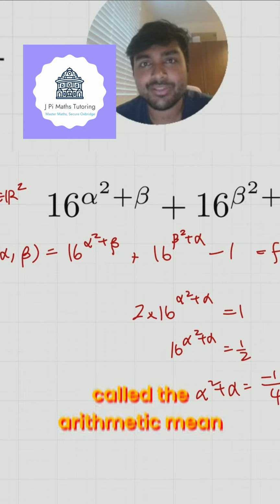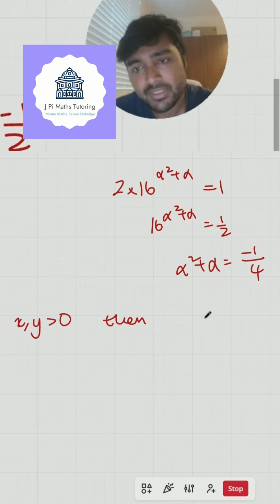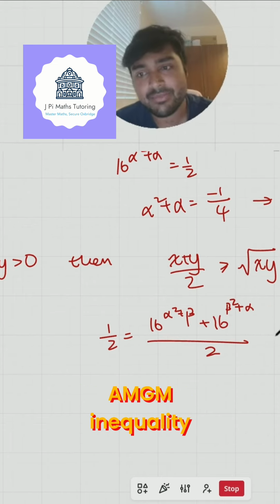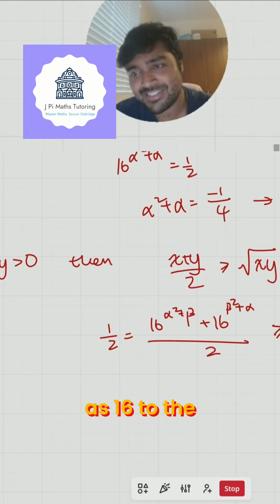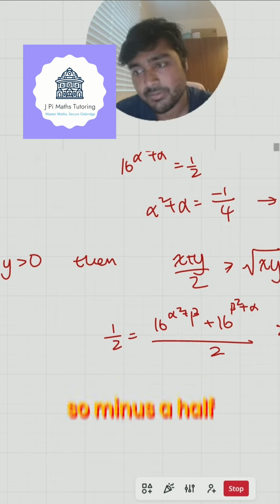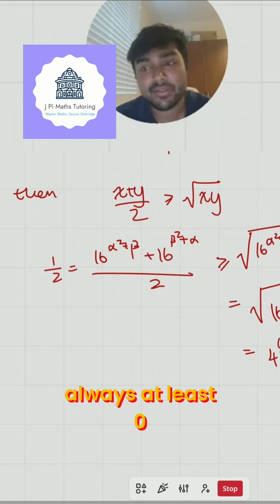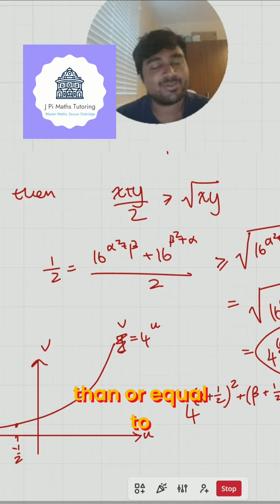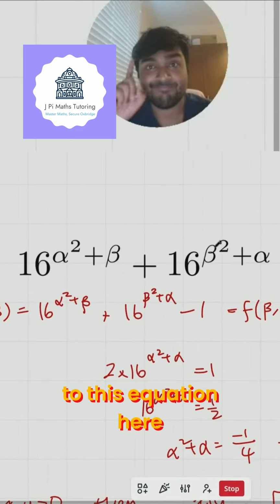Arithmetic Mean: The Inequality Trick Few Know!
AM-GM inequality: uncover its power! See how it solves problems others can't. This is math magic! ‘It’s such a useful tool.’ Discover how squares & roots reveal a single solution. This is next-level math.